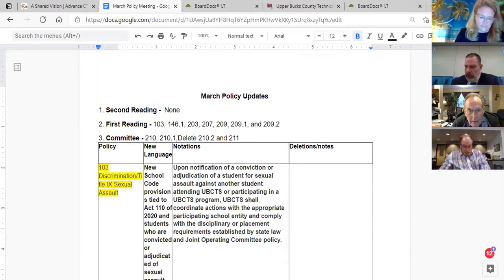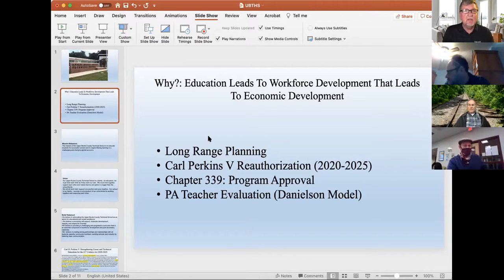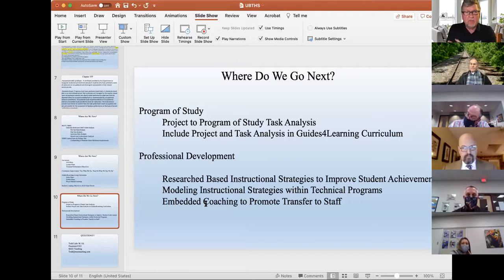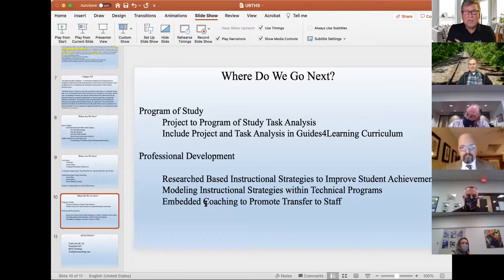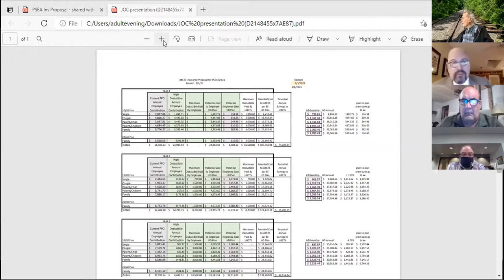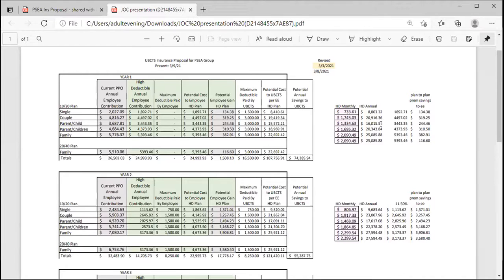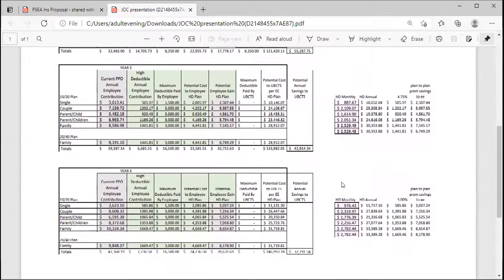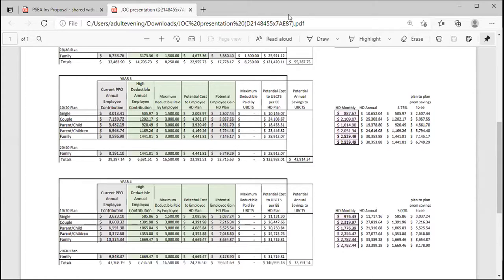JOC Meeting 03/18/2021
This video is an unedited recording of the Upper Bucks County Technical School’s Joint Operating Committee meeting on 03/18/2021. Any comment made by any individual during the meeting does not reflect the position or opinion of the Upper Bucks County Technical School, its administrators or its Joint Operating Committee.